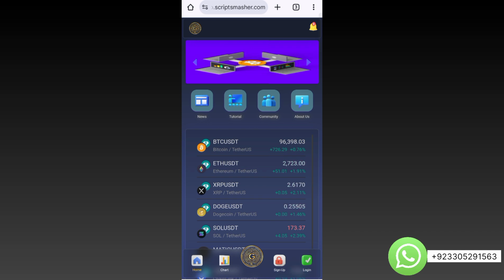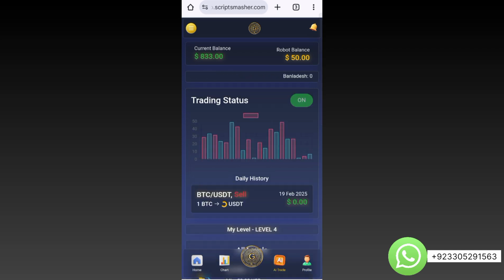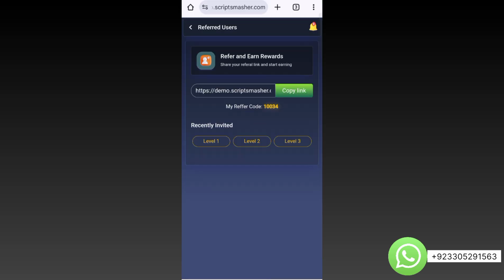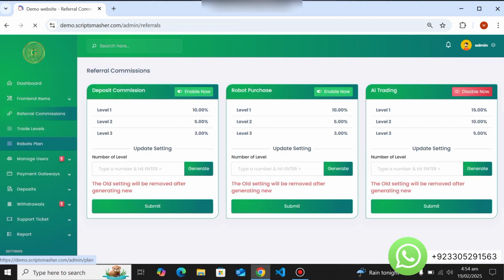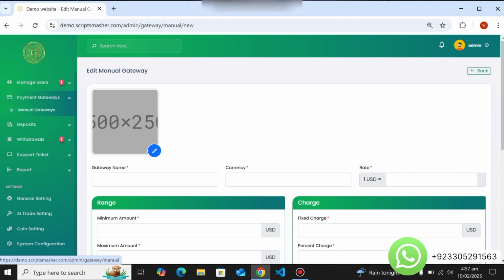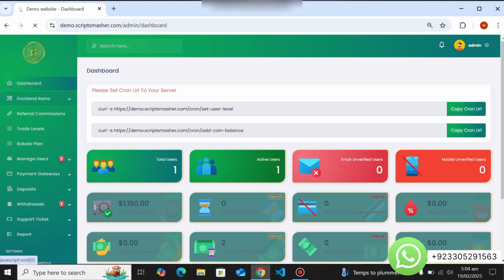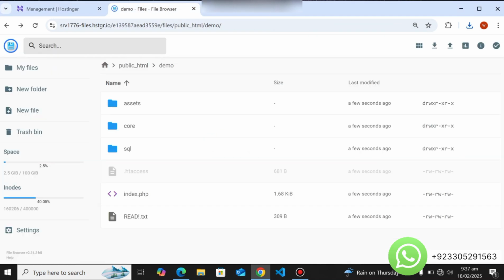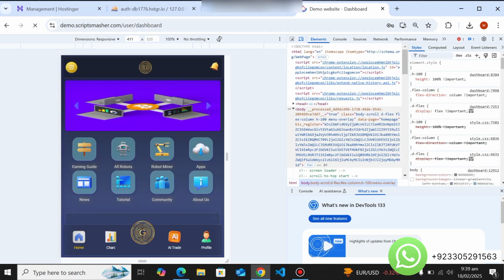AI Auto Trading Website php Script || Make AI Trading Investment Website🔥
Looking to create your own AI-powered auto trading website? In this tutorial, I’ll show you how to set up an AI trading investment platform using a powerful PHP script. This system allows automated trading for crypto, forex, and other markets, helping users invest smartly with AI technology.
🔹 What You’ll Learn in This Video:
✅ How to install and configure the AI trading PHP script
✅ Setting up AI-based automated trading for investments
✅ Customizing the website and integrating payment methods
✅ Managing users, transactions, and investment plans
✅ Launching a fully functional AI trading platform

AI auto trading website
AI trading website PHP script
Automated trading platform
AI investment website setup
Crypto AI trading bot script
Forex trading AI bot
AI-powered trading website
Auto trading script PHP
Best AI trading system
How to make an AI trading website
AI trading investment platform
AI trading website development
AI trading automation script
Crypto trading automation